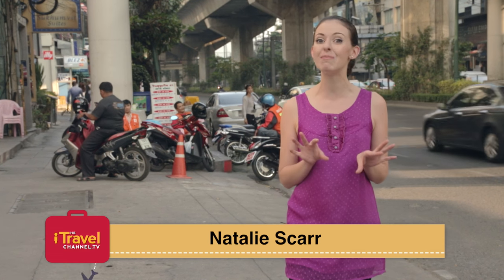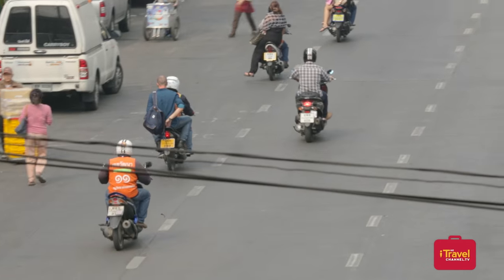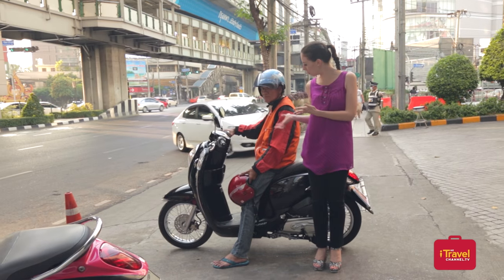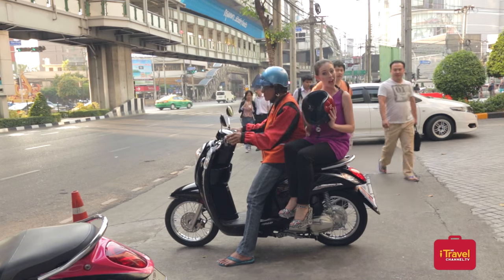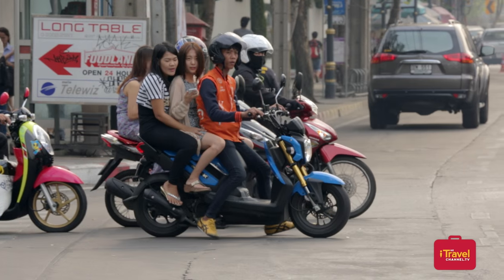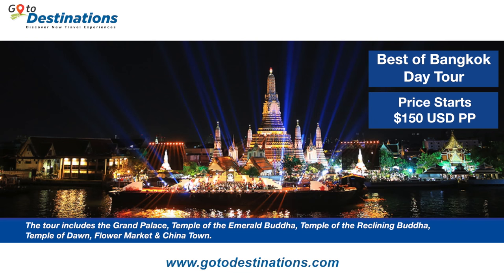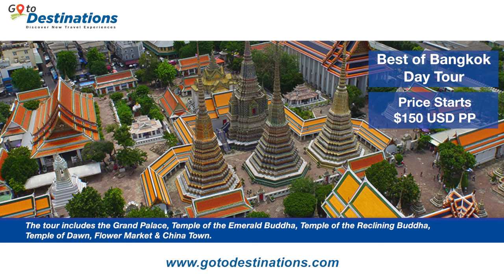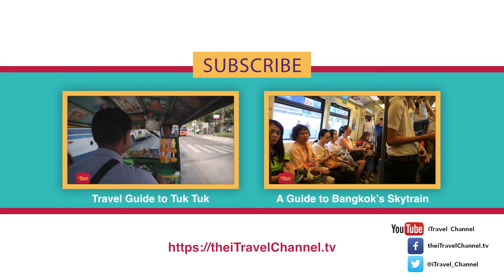Guide to Motorcycle Taxis in Bangkok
Bangkok is famous for its traffic – but there is also another famous way to beat the gridlock that is exhilarating, easy and a little scary – Moto Taxis. Watch this iTips to learn how to ride one.